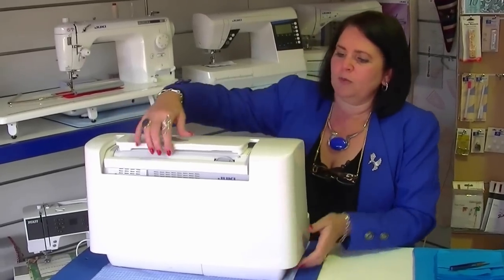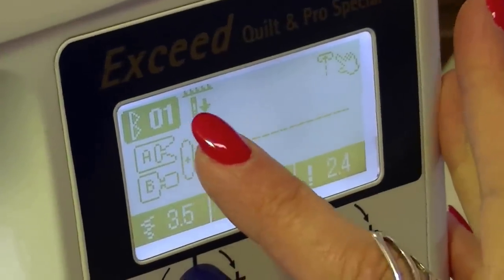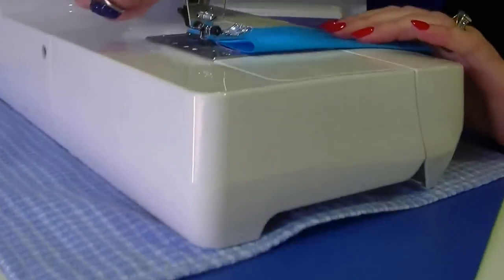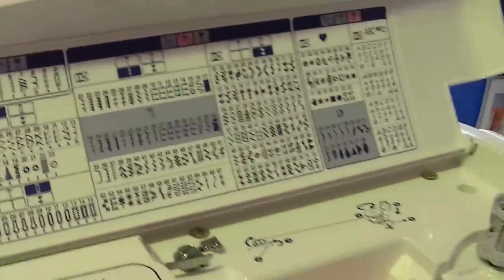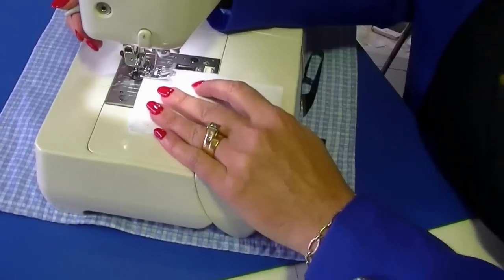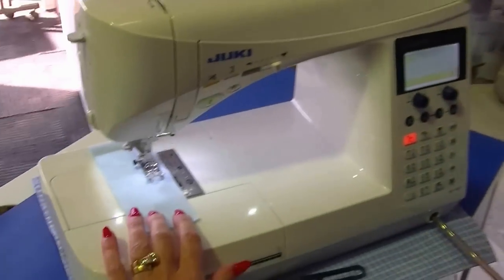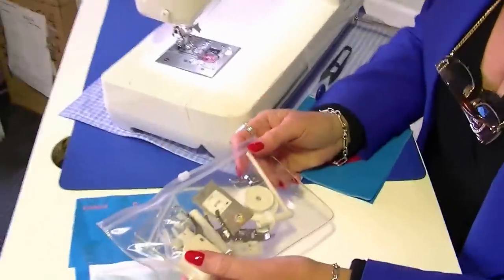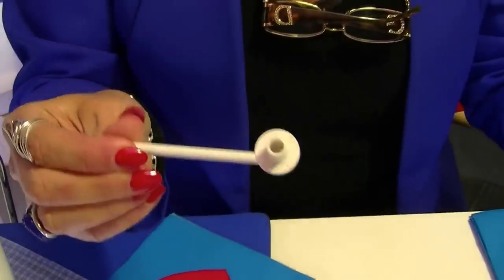Juki F600: Review and Demonstration of Features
Margaret from Sewing Machine Warehouse Australia demonstrates the features and benefits of the Juki F-600 sewing machine, a great machine for all types of sewing, from fashion, to home decorating and quilting!

Here is a link to purchase this machine. Open to all Australia and New Zealand customers: (240 Volt)

Handy Hints and Tips for Sewer's of all skill levels.